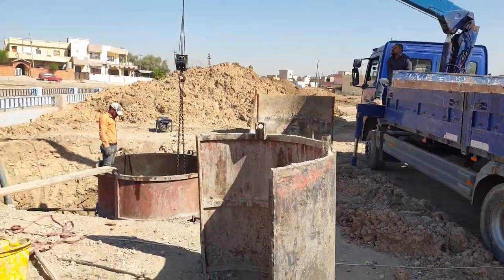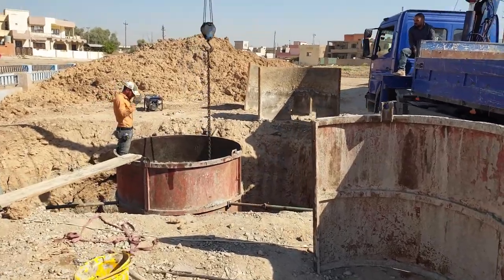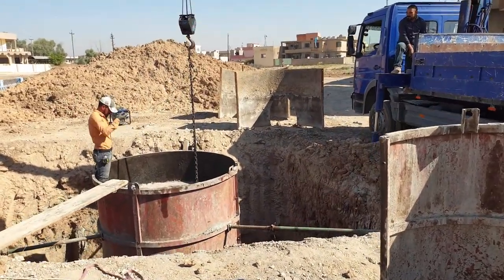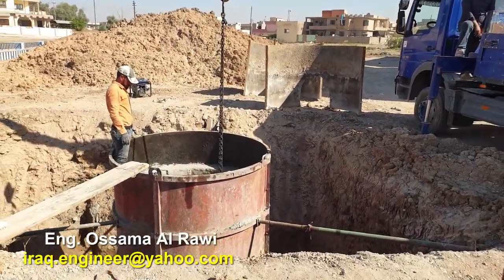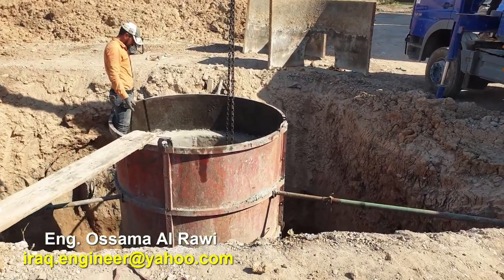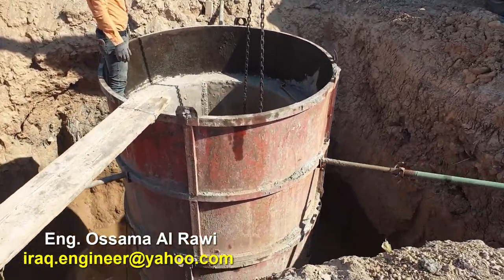!! Very deep concrete manhole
A manhole or an inspection chamber is a unit constructed underground to provide access to the utilities like a sewer system, drainage system, etc. Hence, with the help of a manhole, underground utilities are inspected, modified, cleaned and maintained.

Types of Manhole
The three main types of manhole depending on the depth are:

Shallow Manhole
Normal Manhole
Deep Manhole

Purpose of Manhole
The main purpose of a manhole is:

To perform inspection, cleaning, and removal of any obstruction present in the sewage line.
The joining of sewers, the change of direction or the alignment of sewers can be performed with the help of manhole.
These have a perforated cover which helps the foul gases to escape. Hence it is a good means of ventilation for the underground sewage system.
Manholes help to lay the sewer line in the conventional lengths.